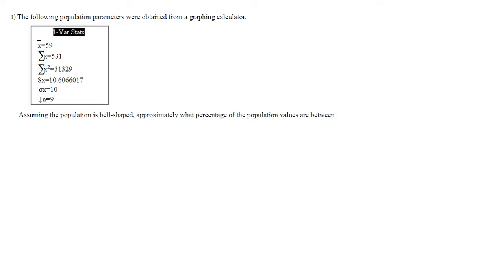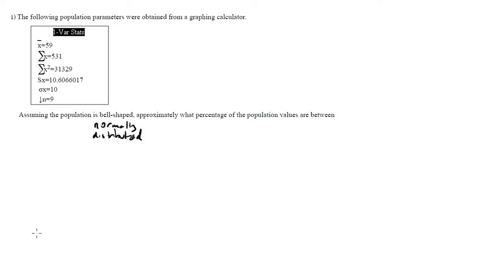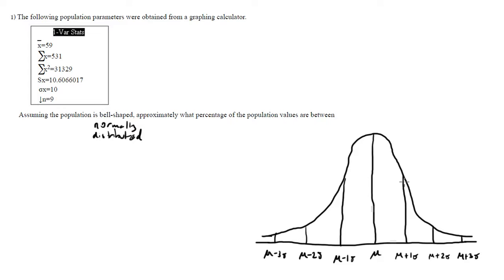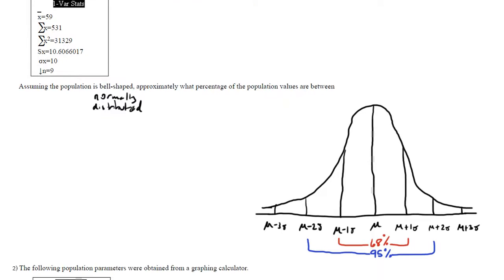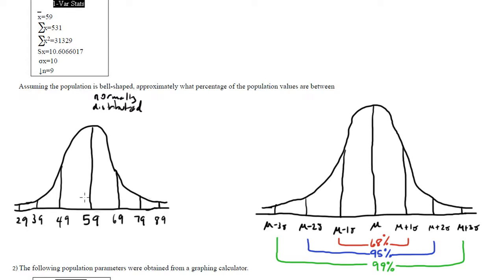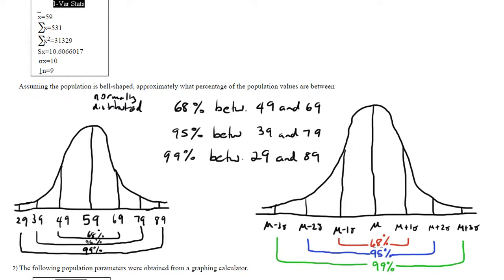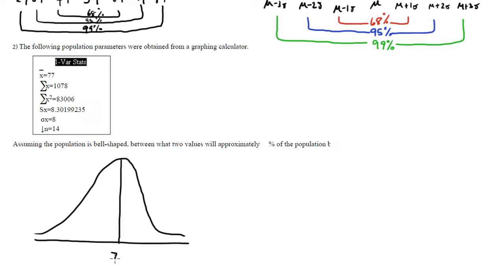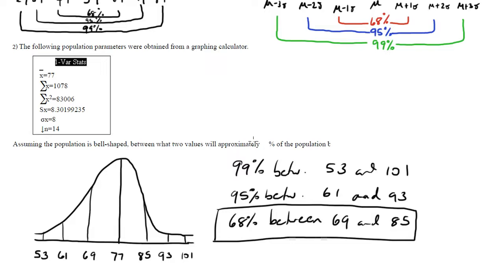Prep 3 ~ 1 & 2